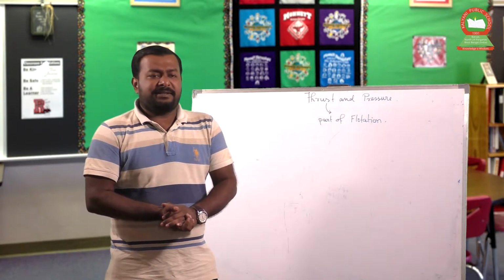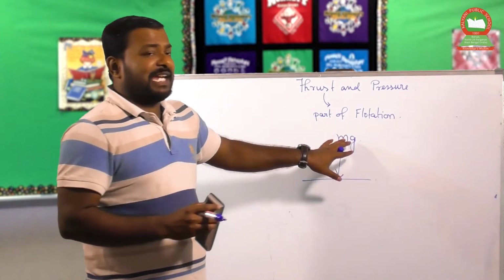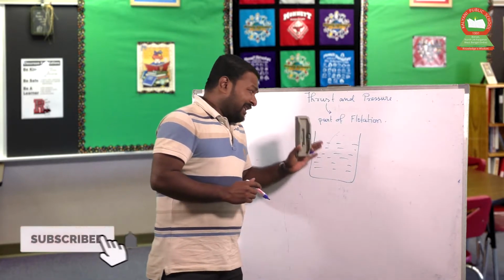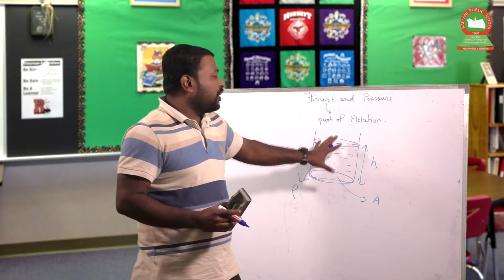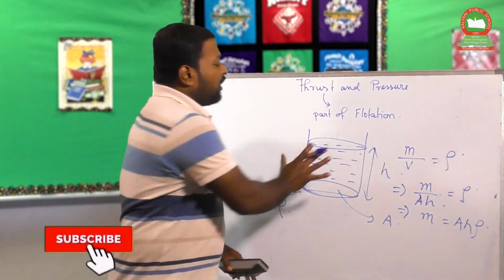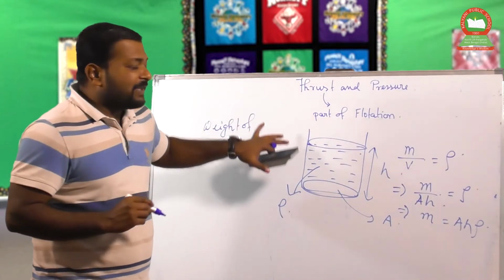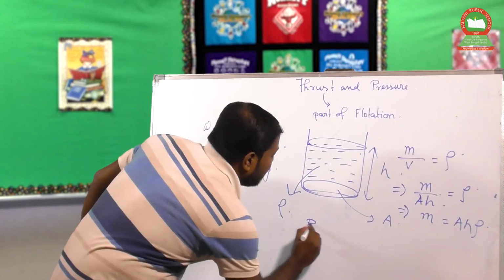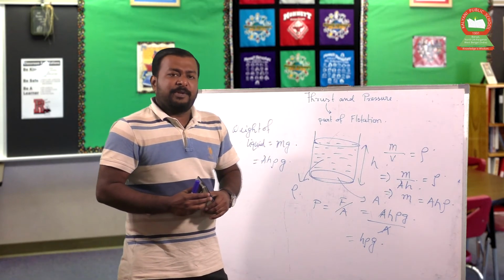THRUST & PRESSURE || PHYSICS || MR. AJAY SAHA